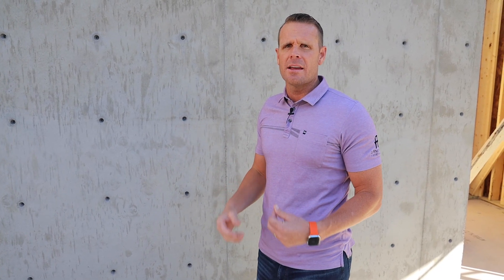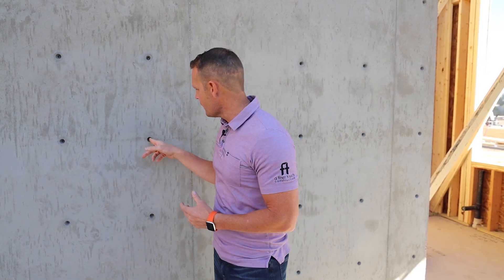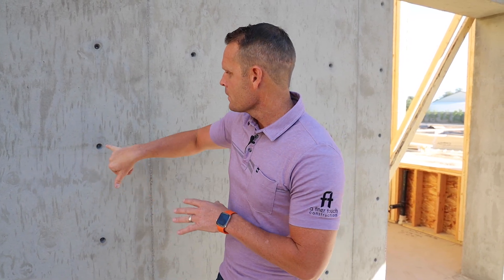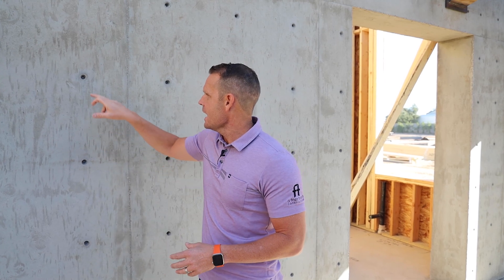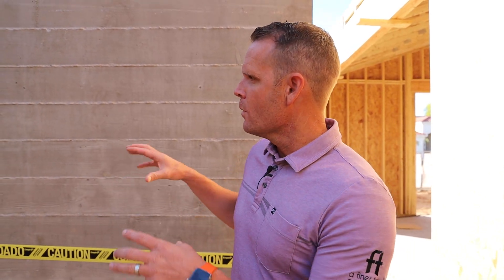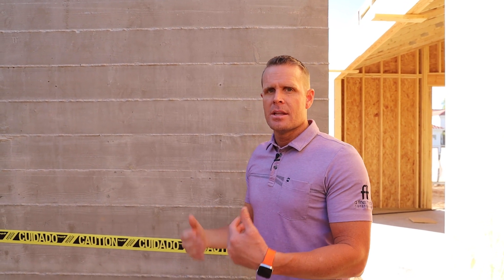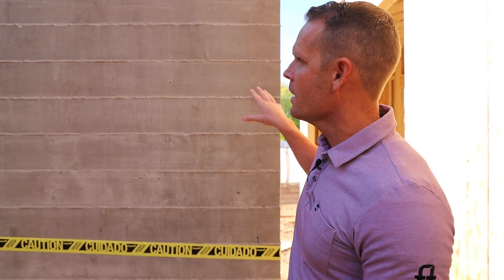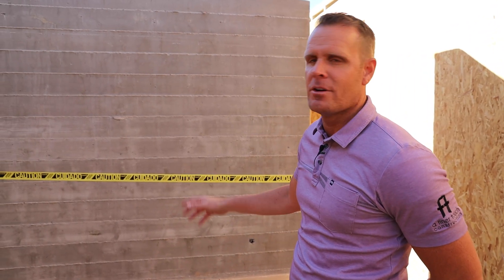Concrete Elements | Project Blow Your Mind | AFT Construction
In this episode, Brad talks about the different variations of poured in place concrete in the Project Blow Your Mind home. The home gym and one of the guest suites have very special concrete elements.